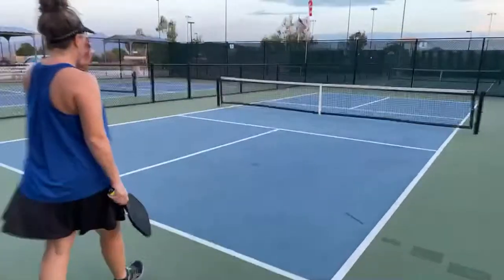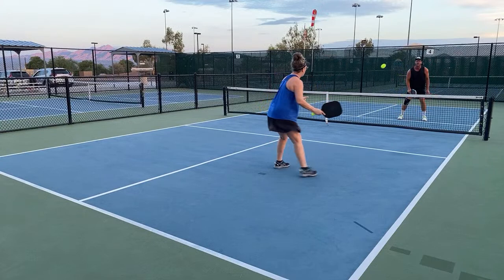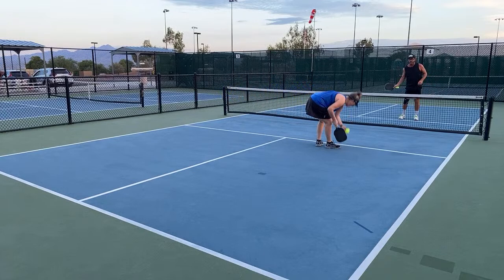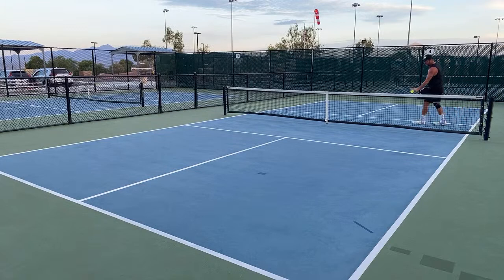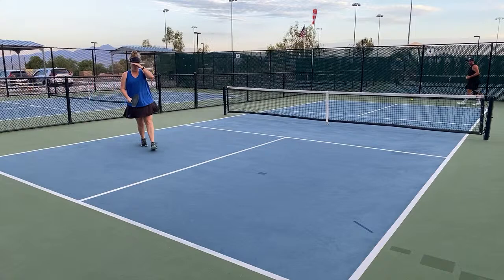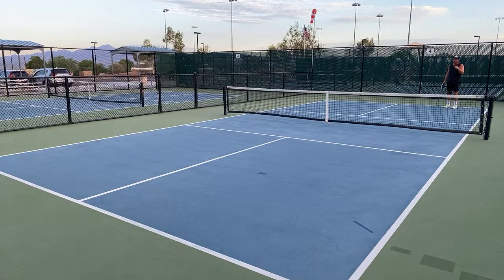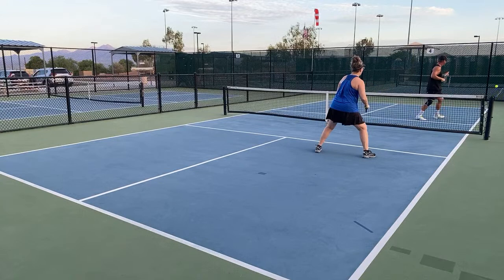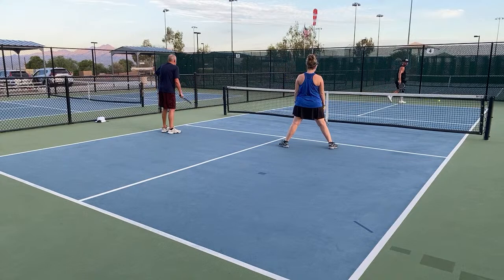Pickleball Made Easy Drill Session 8/14/2022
Click below to check out the best pickleball system on the internet Dynamite Doubles by Helle Sparre.

How to play pickleball.  What is Dynamic Doubles?  What is Dynamite Doubles?  What is pickleball?  Instruction, strategies, tips & tricks for the pickleball novice to a tournament player.  I, Coach David, am a Pure Blood Pickleball player (PBPP).  This means I was not a tennis, racquetball or ping pong player prior to learning pickleball.  I try and seek out the best trainers and knowledge I can find and incorporate it into my game.  I have been a professional golfer, a semi-professional baseball player and am an expert in self defense and sell a dvd and online program demonstrating that knowledge (see at SelfDefenseMadeRealEasy.com).  But my newest passion is pickleball, and I plan on being a top player.  Therefore, I will learn from anyone willing to share knowledge.  I hope this helps you with your pickleball journey.  I plan on posting many pickleball related videos including gear reviews, instructional videos and more.  My home turf is Lake Havasu City, AZ.